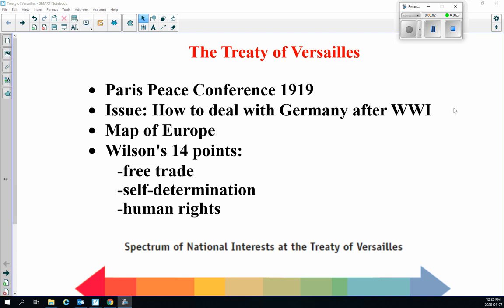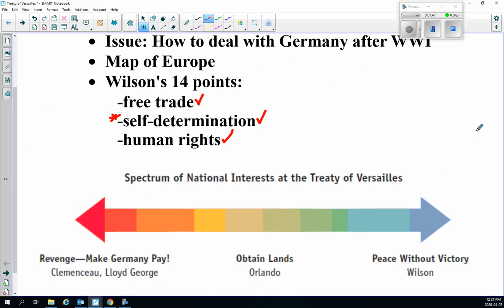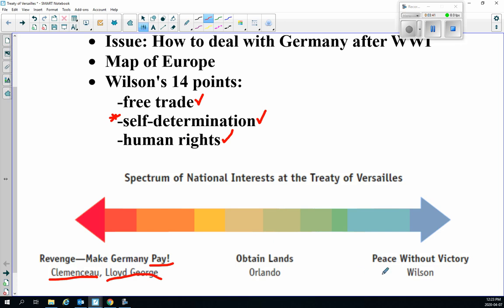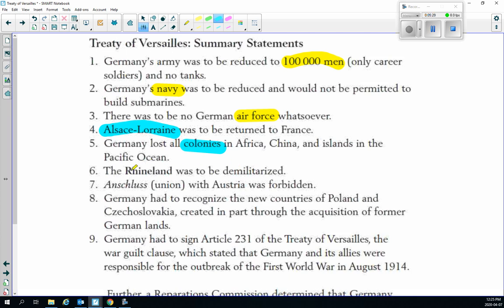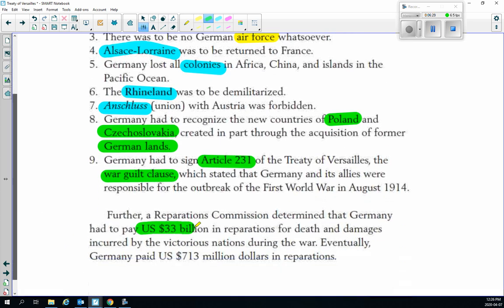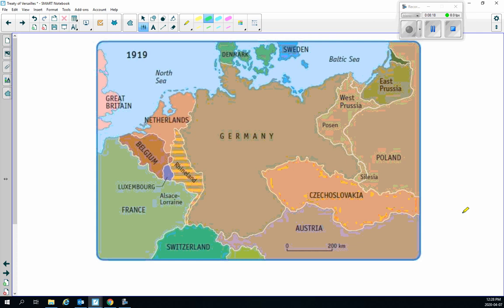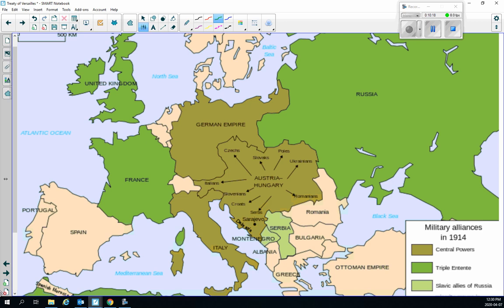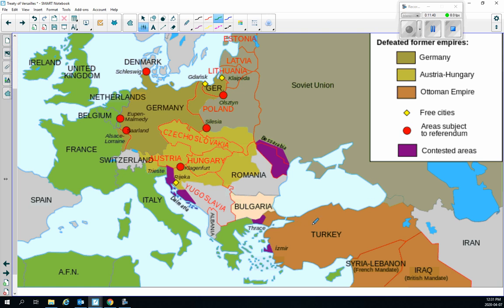Treaty of Versailles Social 20